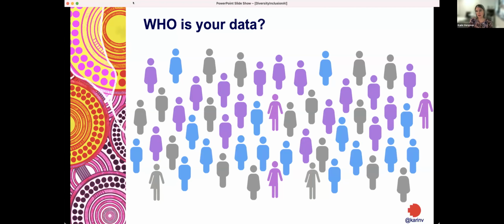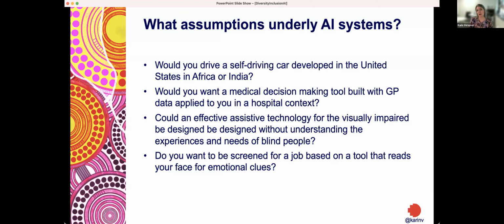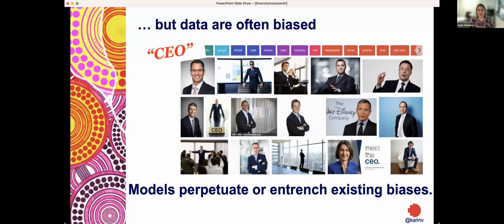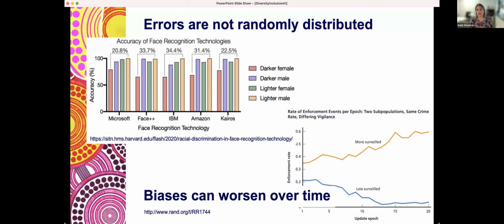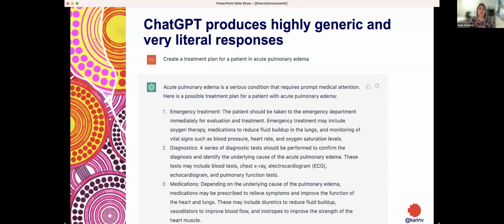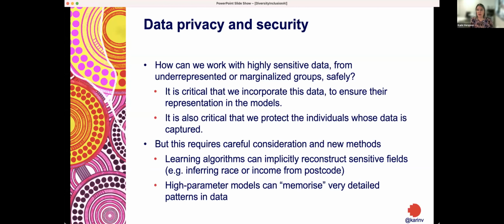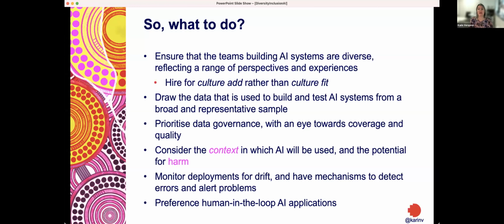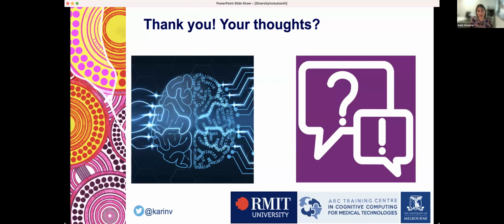What does Diversity and Inclusion have to do with Artificial Intelligence?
This talk explores the proposition: "We must put Diversity & Inclusion into focus when designing, developing, and deploying AI applications." I argue that we must consider who our data represents, what assumptions are embodied in our data sets and our models, the contexts in which models will be used, and how these factors impact the creation and use of AI.

This talk is a recording of a presentation at the Deakin University Centre for AI and the future of Business's AI Festival with the theme "AI and the Future of Work" in June 2023.